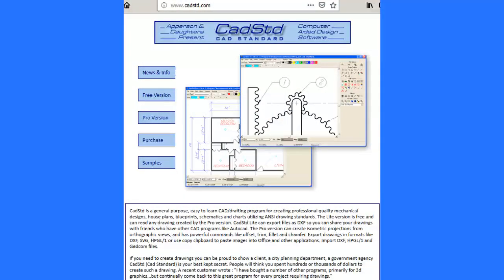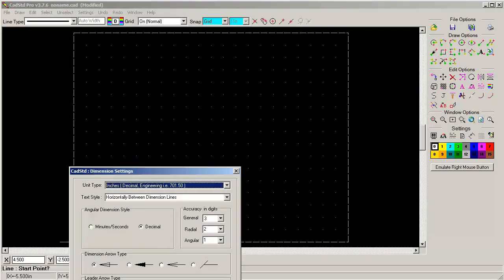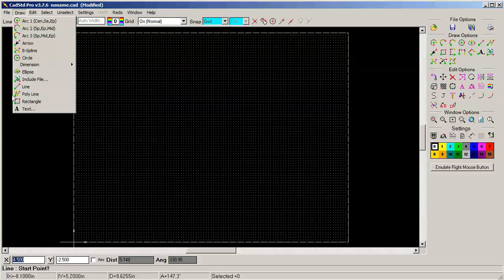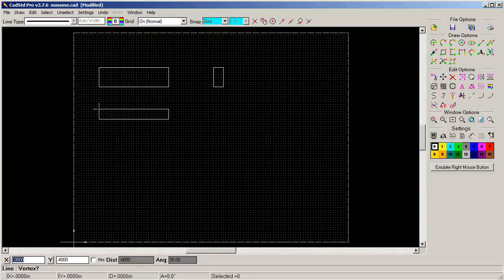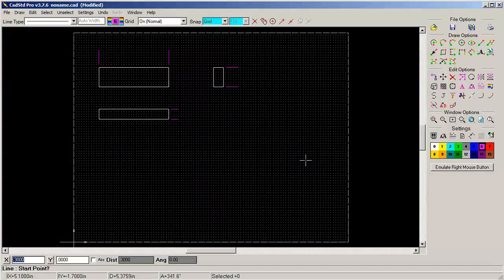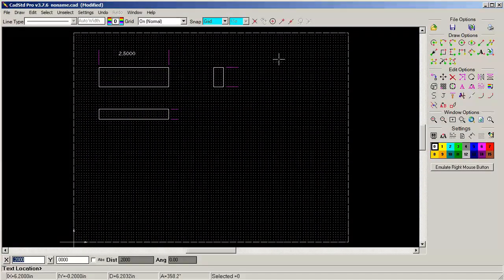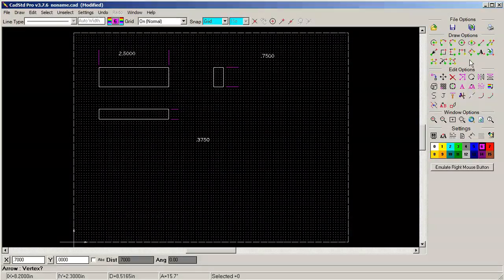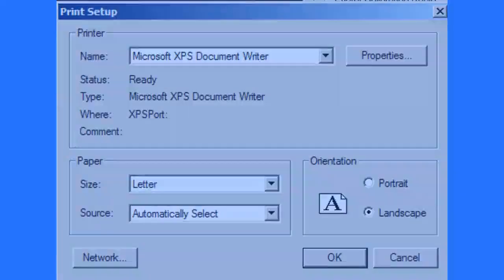1 CadStd Tutorial Dirty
A quick and dirty start in Cadstd cad program. Anybody can make a blueprint instantly even if they know nothing about blueprints. The resulting print will not be to scale and may have other issues, but this may be the way to start for some. I do encourage you to next check out the tutorials on the official channel
There are other tutorials about here on yt on Cadstd, and you should check out more.